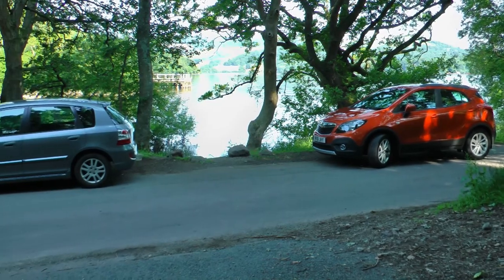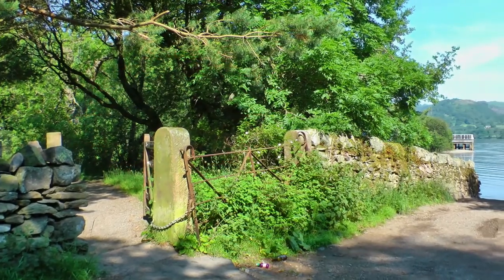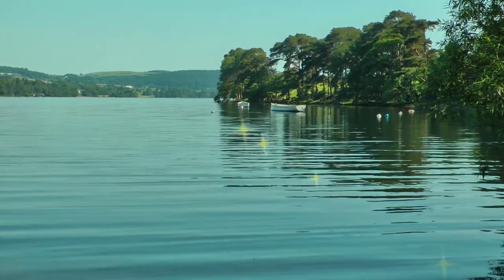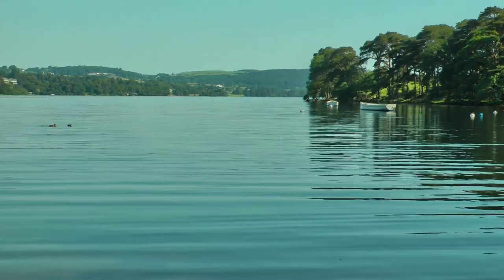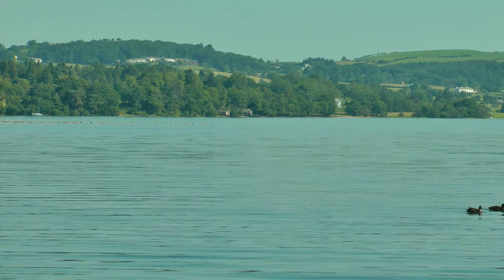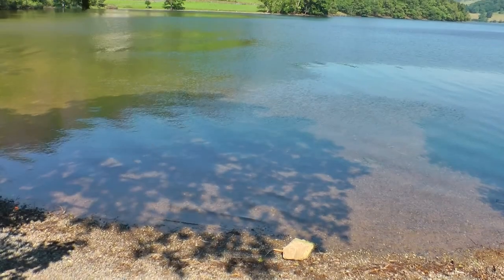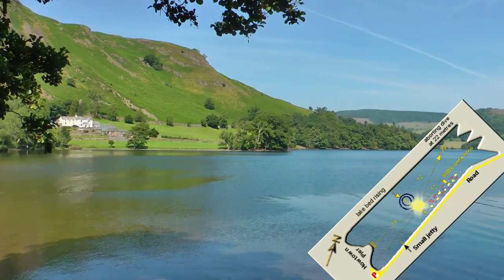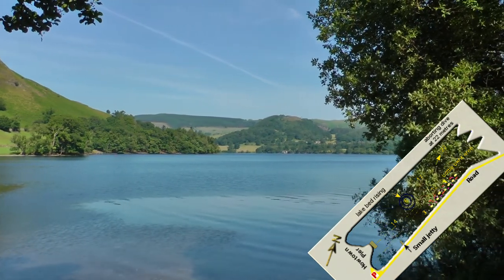Treasure diving at Howtown Pier & The Bottle Bank Ullswater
Beautiful views are part and parcel of the Lake District.
Hiking or simply relaxing in the sun - just enjoy it – but those new to outdoor activities should be adhering to the easy to follow rules regarding gates please, and for children and adults taking a dip in the water, be warned you'll need foot wear to protect your feet here - there's a lot of sharp glass lurking underwater.

Hikers are well catered for in terms of a ferry service to & from Howtown, alighting the ferry to get hiking around this gorgeous part of the lake where you pass by my favourite place - Sandwick Bay, which is simply stunning, rugged and has a decent beach.
Update Aug 2020 - They are NOT picking up passangers from Howtown at the present time :-(

But if you are heading for Glenridding on foot, you‘ll need to get into gear as this is a long one, over mixed terrain similar to walking around Ennerdale – The walk around Ennerdale is pretty flat in comparison and nearly the same mileage as this, one side, of Ullswater from Howtown to Glenridding.  You guessed it – we’ve walked all around the lakes too !

Due to a lack of car parking in general, this is a quieter part of the world.
But if you've arrived by car, and no parking is available at this spot, there are a number of alternative places to park, including Sandwick Bay which is a single track road that will lift your spirits high, with stunning views.

Andrews walks has a great 3D fly through for the walk on Howtown to Glenridding.